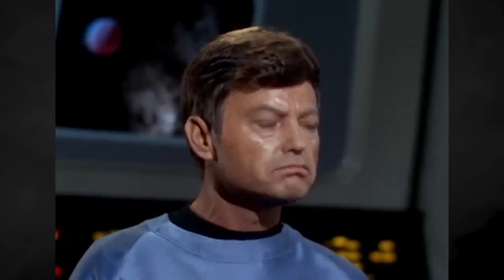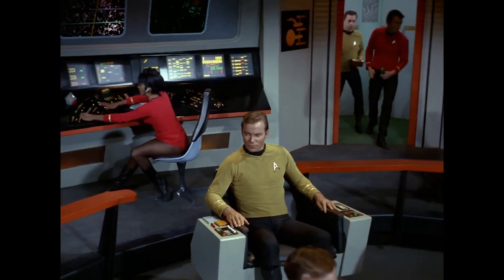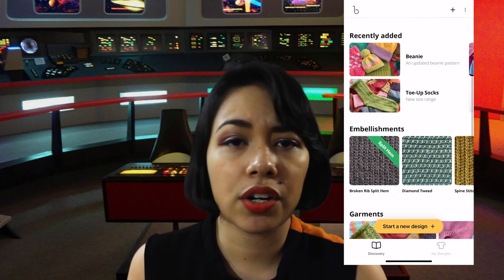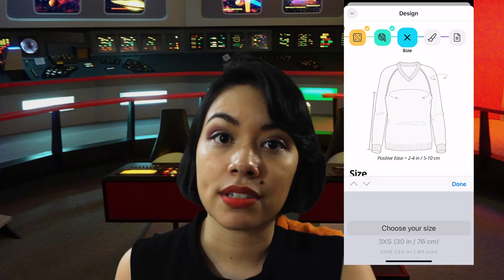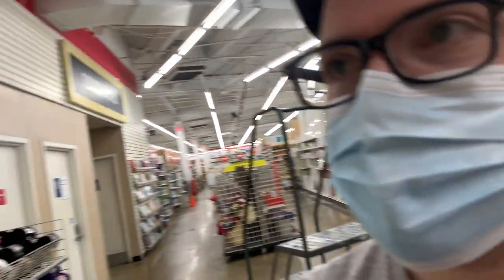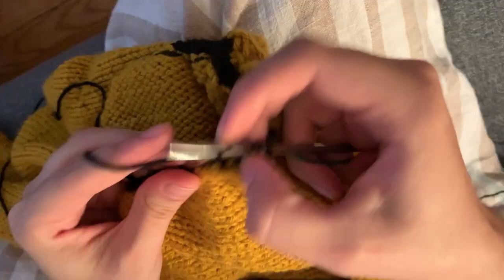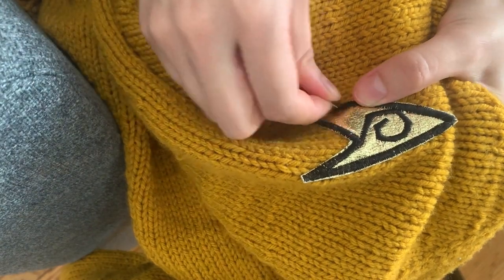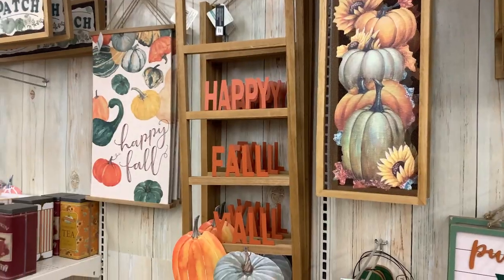Knitting a Star Trek inspired Captain Kirk Sweater | Crafty Halloween 2021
Part one of two, on my adventure of making Starfleet uniforms for me and Jeremiah, with the excuse of Halloween coming up.

I knit this sweater with a FREE custom pattern I created using the Bellish App.

More crafty stuff at theknityorker.blog
and my Etsy Store: